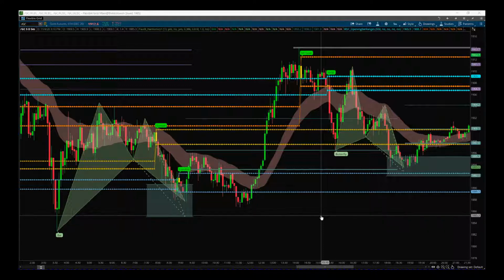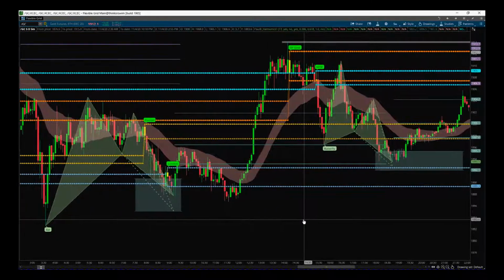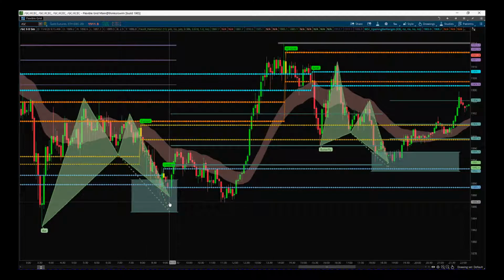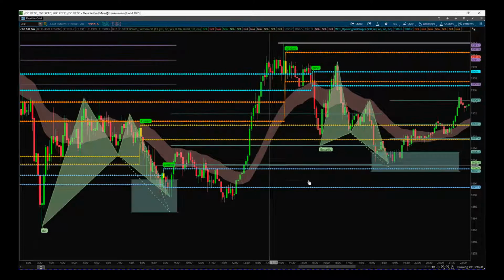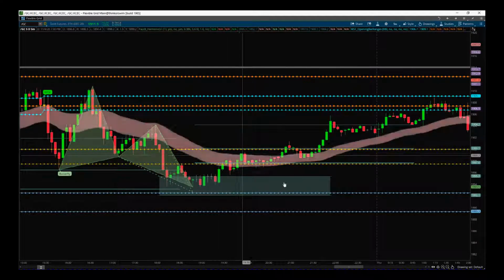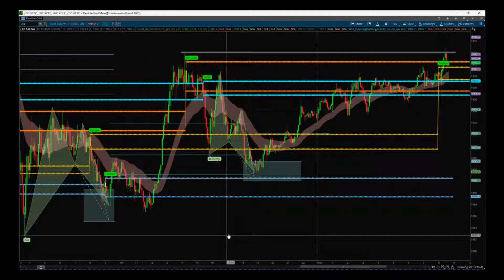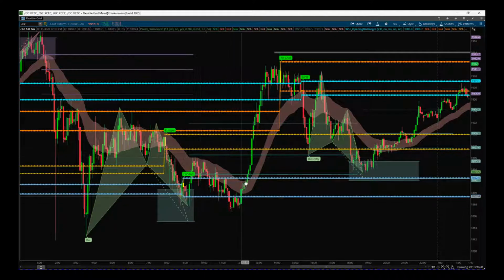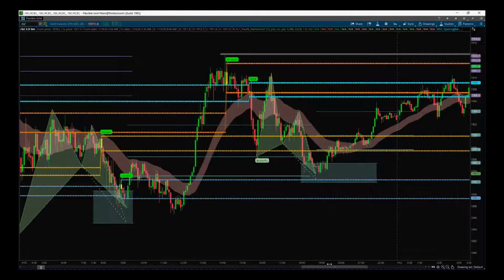Trading Gold with Harmonic Patterns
Video tutorial about trading Gold using Harmonic Patterns from the paulbratby.com Trading Add-On Club for ThinkorSwim and NinjaTrader.

to see how affective Harmonic Patter Trading Can be for Commodities, Stocks, Futures and Forex Risk Disclosure